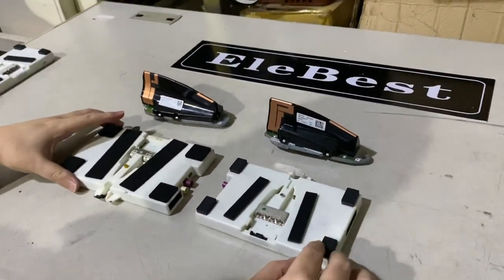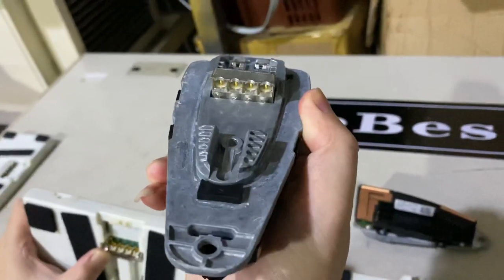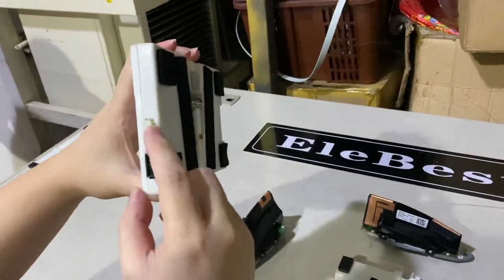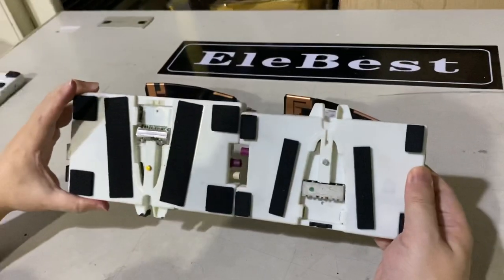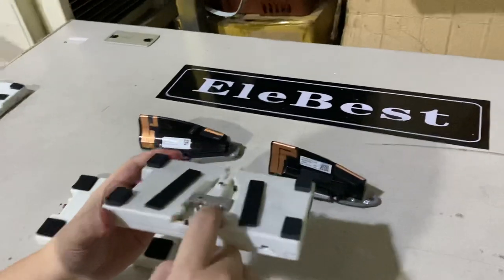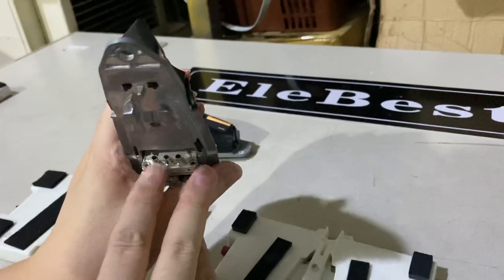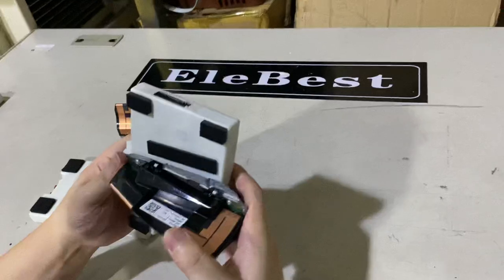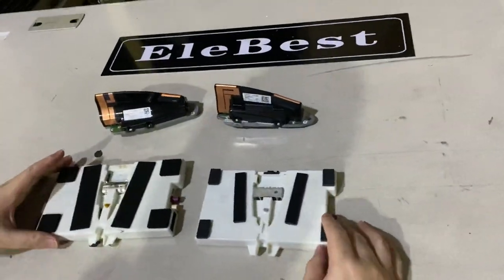BMW ATM01 VS ATM02 Difference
9:30-18:00, Mon-Sat, Except PH